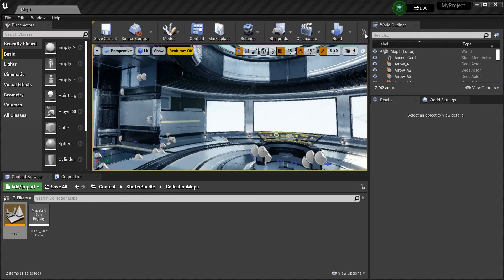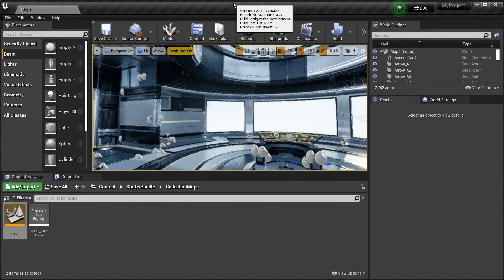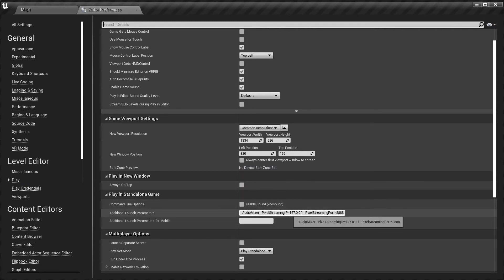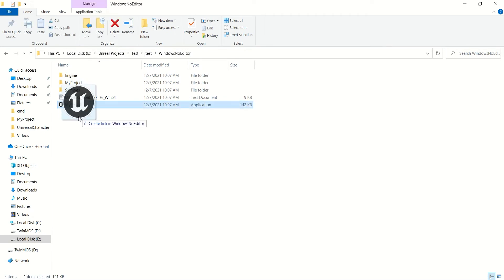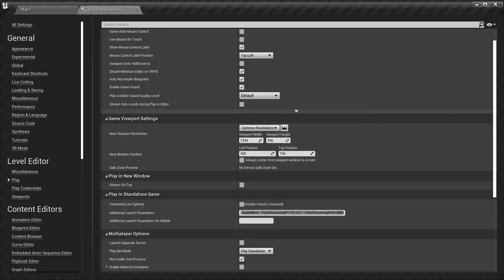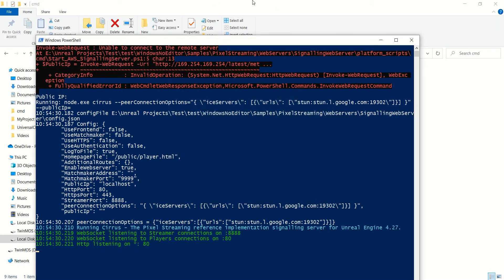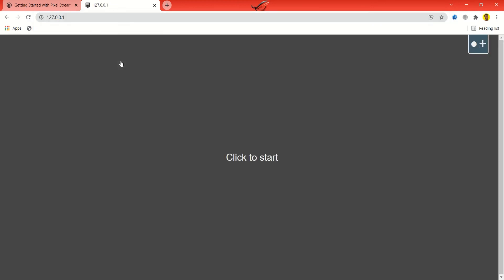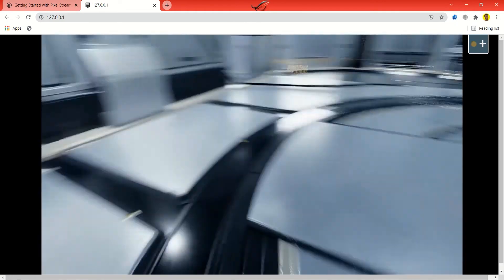Ray Tracing on your Web browser ! Unreal engine 4 Tutorial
This video is using the Pixel streaming method in Unreal Engine 4.